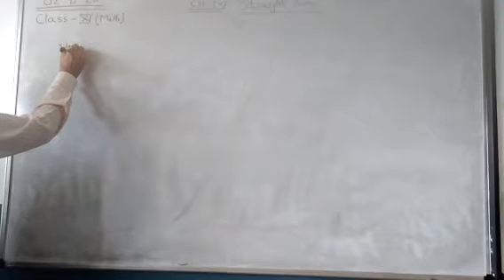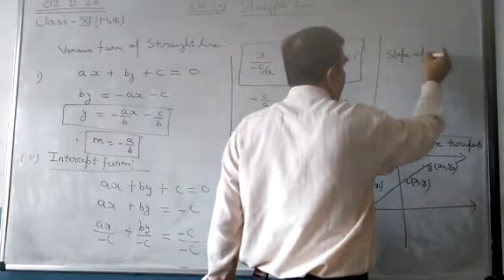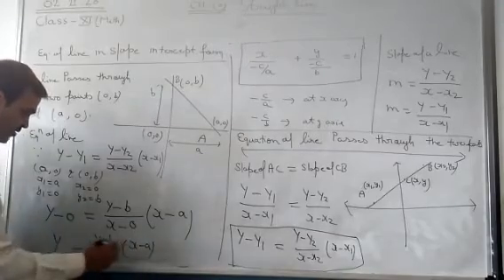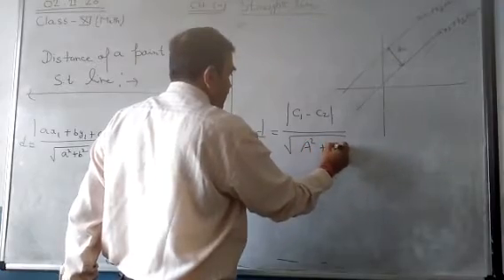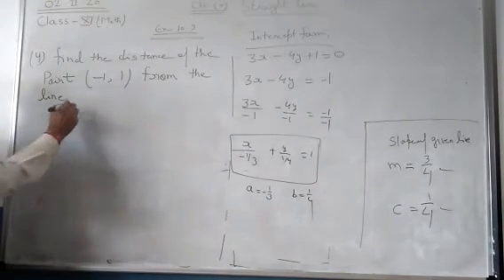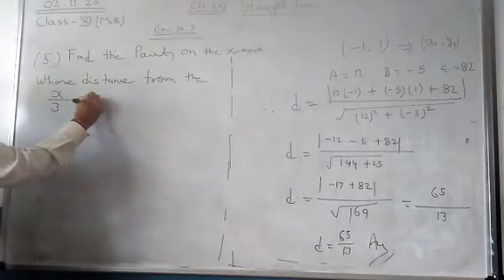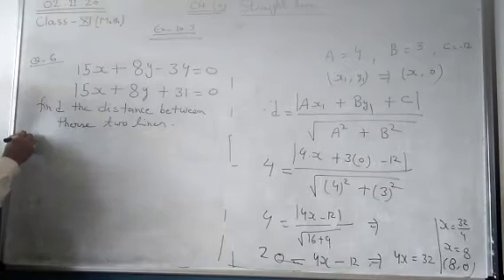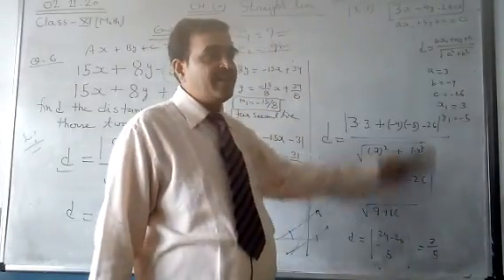Class -11 mathematics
Ncert solution ex.- 10.3 (straight line)